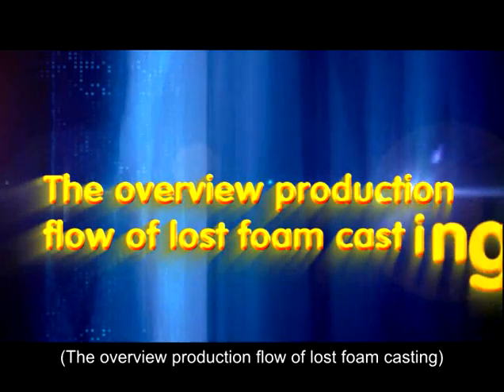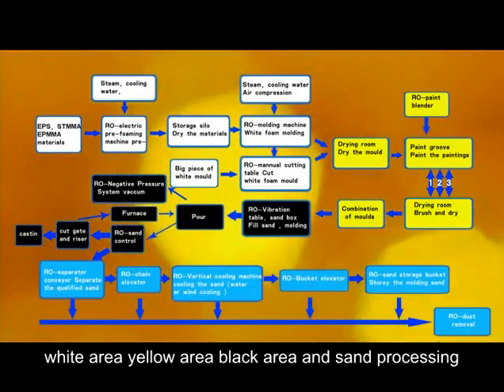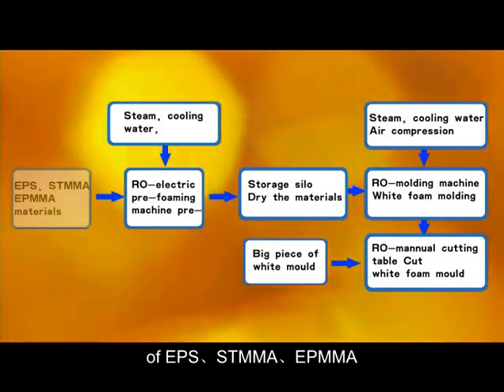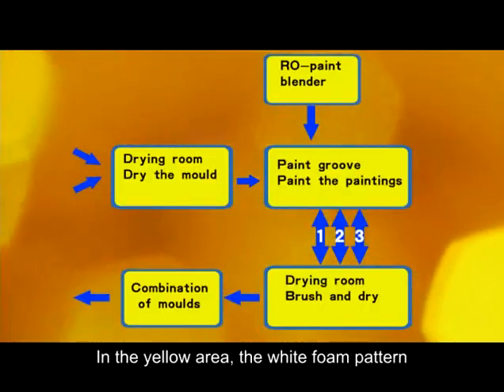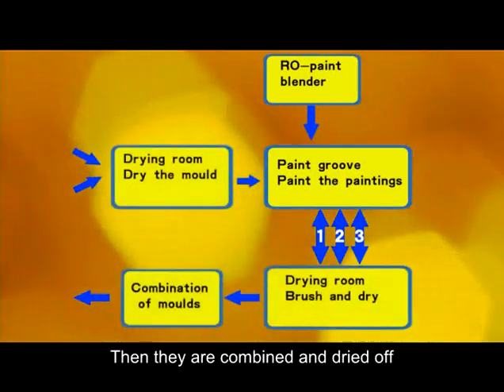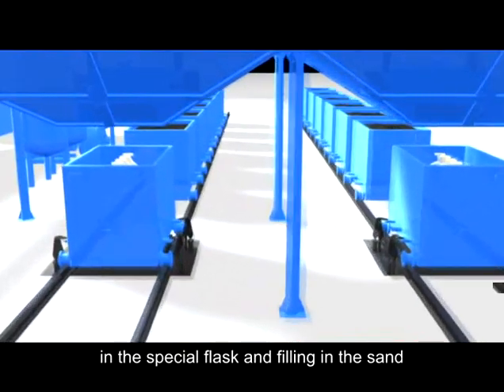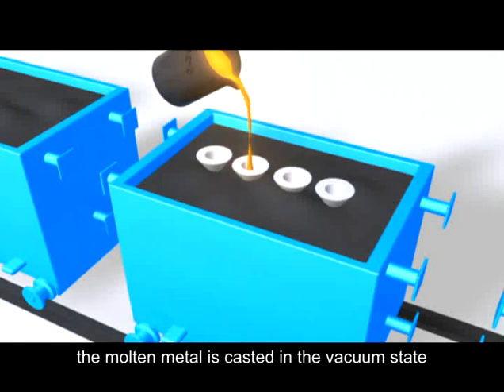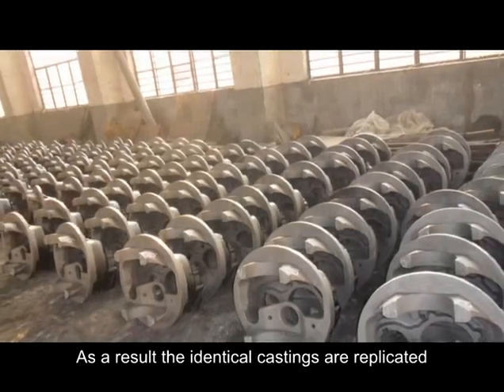The Lost Foam Casting Process Flowof Ruiou company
the process flow;  the lost foam casting(EPC); Ruiou company;  China